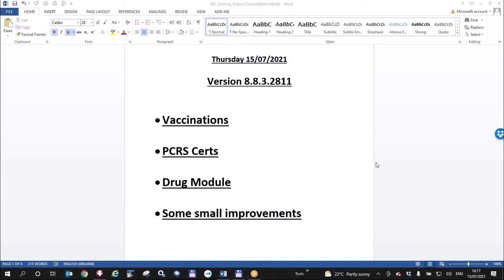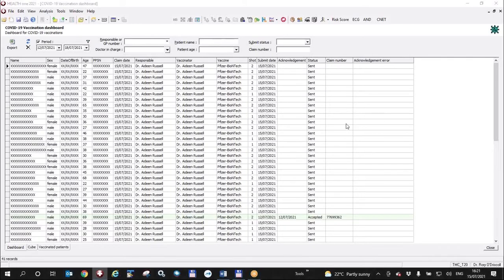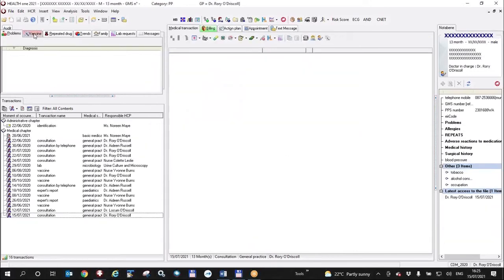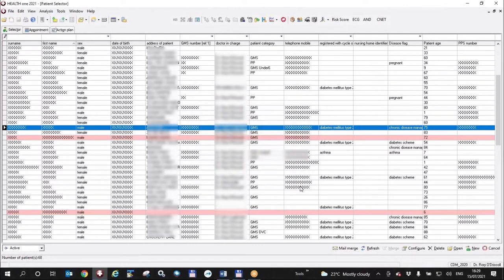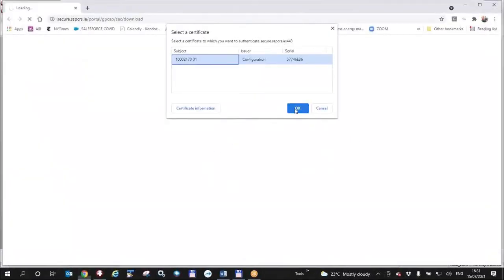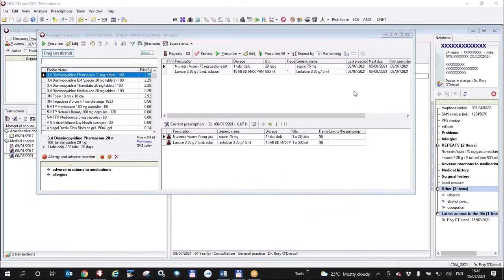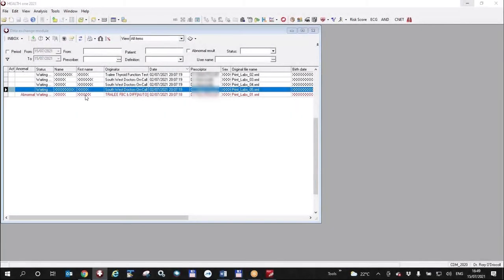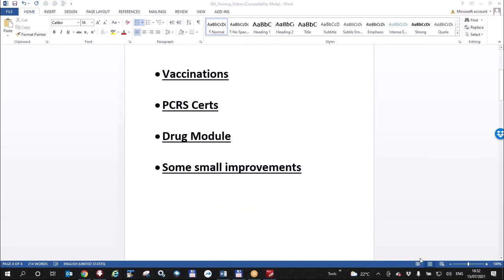Health One PCR Cert Update Guide